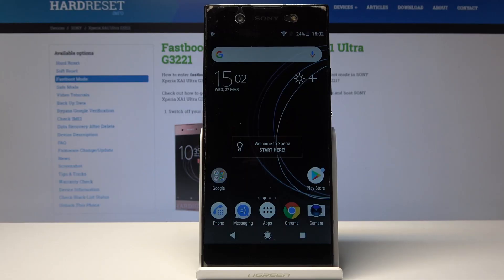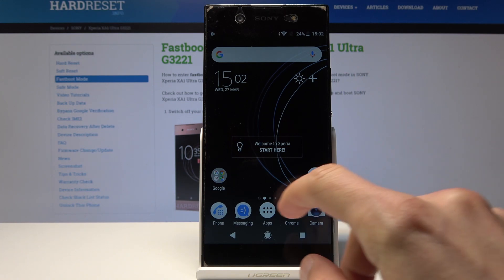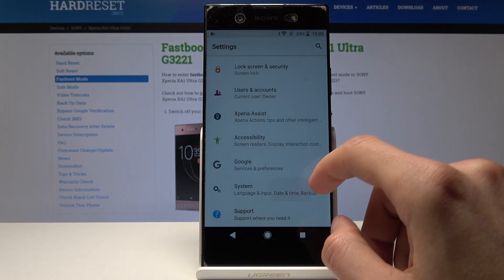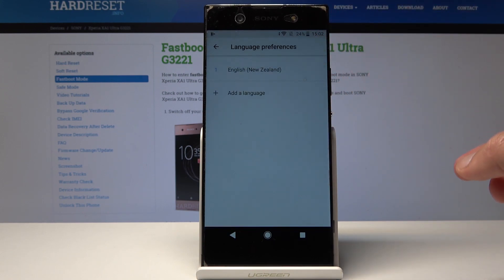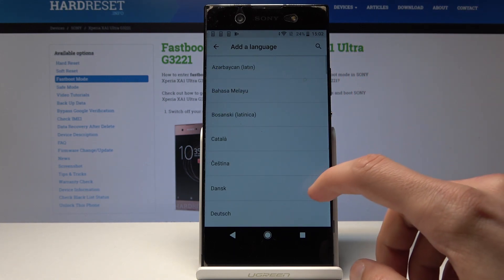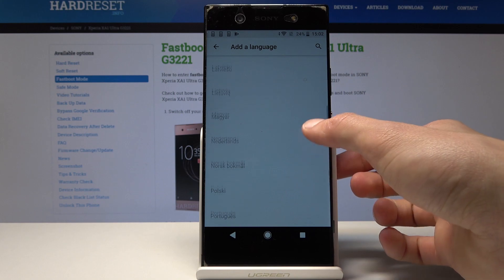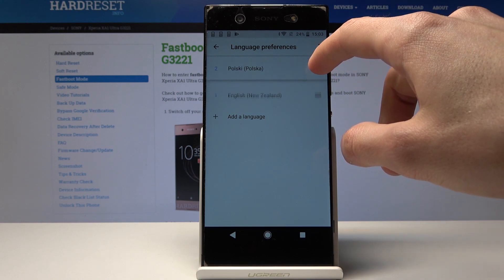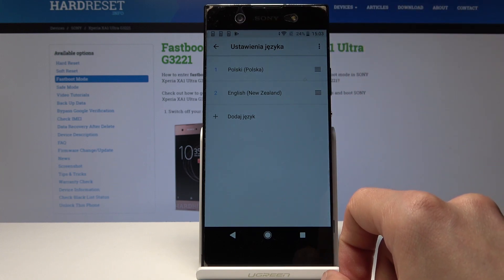How to Change Language in Sony Xperia XA1 Ultra - List of Settings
Find out how to easily and quickly update language in Sony Xperia XA1 Ultra. Check out the quickest way to set up the preferred language and change it once needed. Smoothly adjust the country and region to enjoy your native language settings.

How to change language in Sony Xperia XA1 Ultra? How to update language in Sony Xperia XA1 Ultra? How to personalize language in Sony Xperia XA1 Ultra? How to set up language in Sony Xperia XA1 Ultra?